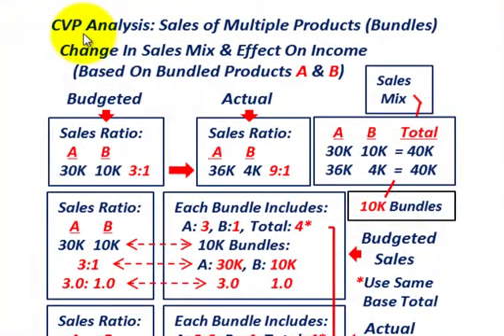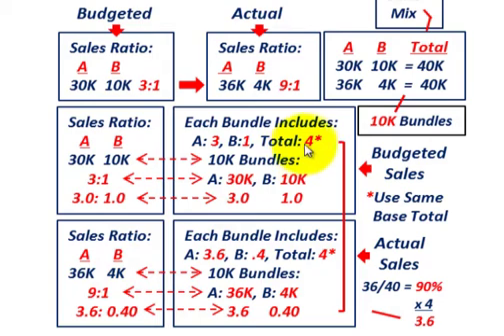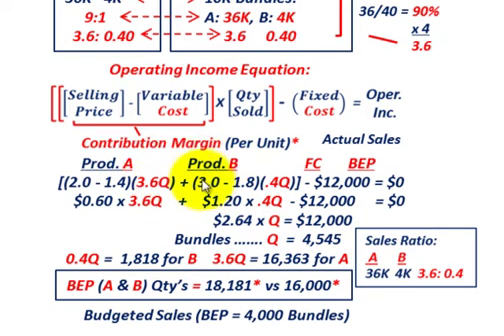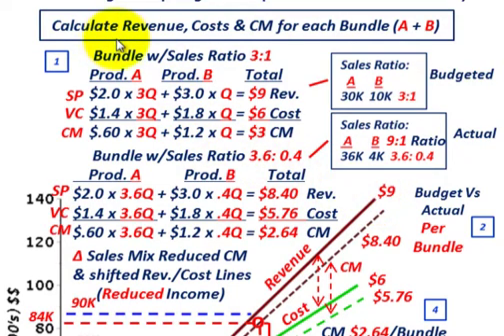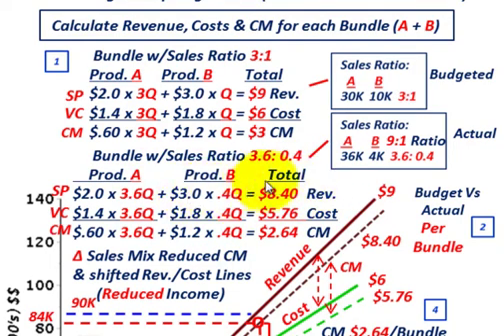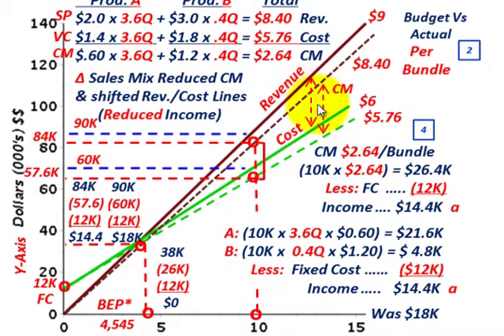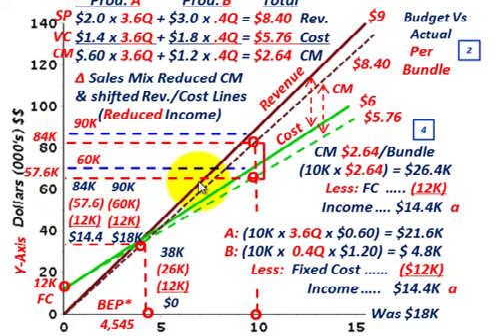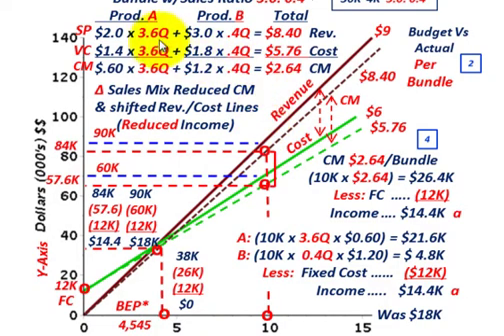Cost Volume Profit Analysis (Sales Ratio Conversion, Budgeted Vs Actual Sales Using Same Base Qty's)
Cost Accounting for Cost-Volume-Profit Analysis: Calculating Sales Ratios for grouped (bundled products), converting sales ratio based on particular bundled quantity to a another bundled quantity for comparison purposes, then looking the effect of sales mix on income for grouped (bundled) products, determining the sales ratio based on the product mix between multiple products grouped together & using the operating equation with the quantities (based on the sales ratio), the breakeven quantity can be determined for the bundled products, using the graphing analysis (with equations) the effect on income based on changes in the product mix (changes in sales ratio), changes due to increase in sales of products with higher contribution margins & decreases in products with lower contribution margins (and visa-versa), effects on income & breakeven points, detailed calculations by Allen Mursau